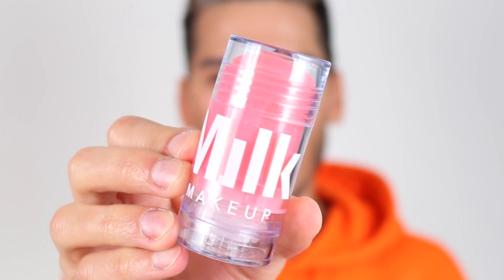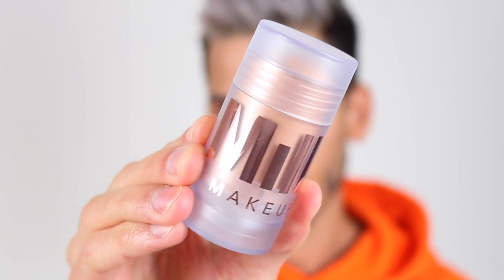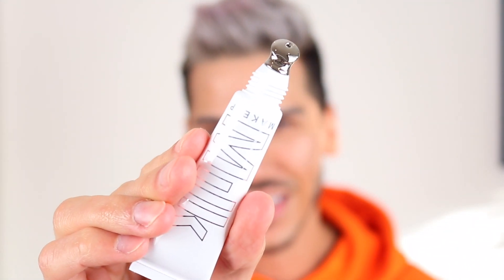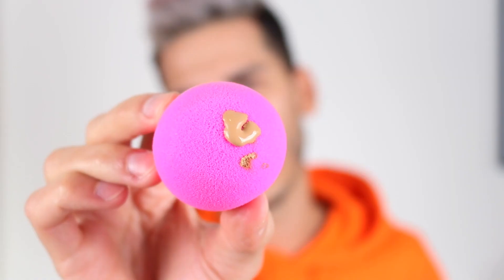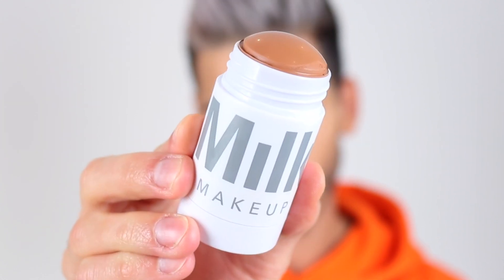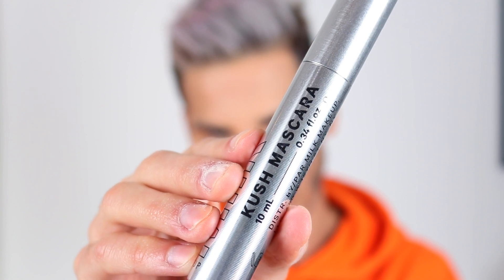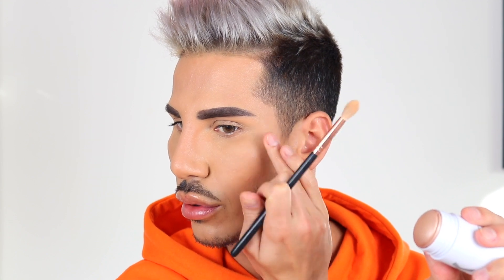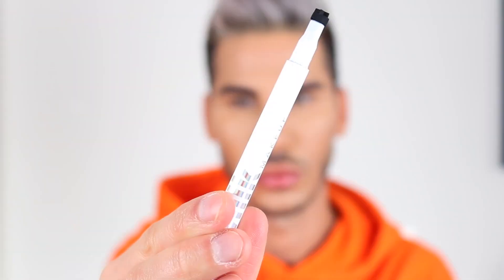Full Face Of Milk Makeup & First Impressions | Danny Defreitas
Hey Everyone! Here is a Full Face using just Milk Makeup along with first impressions, find out what I really thought about all of these products plus the range!!

Let me know if you have ever used Milk Makeup and what your thoughts are on it??

Milk Makeup is now available in the UK at Cult Beauty!!

FILMING EQUIPMENT:
Canon 80D
Soft Boxes
Ring Light
LED panel Light for Backdrop